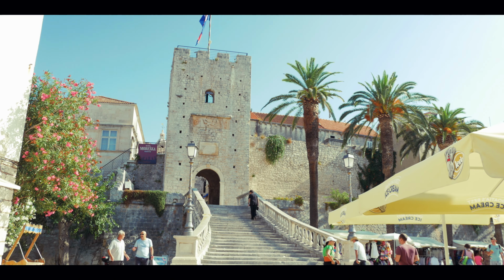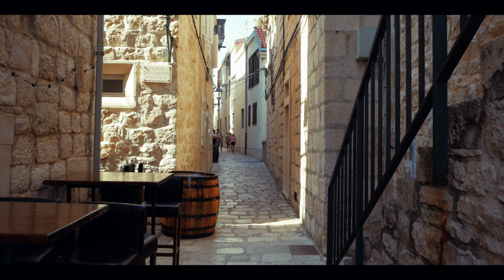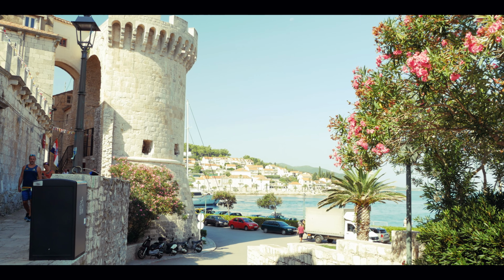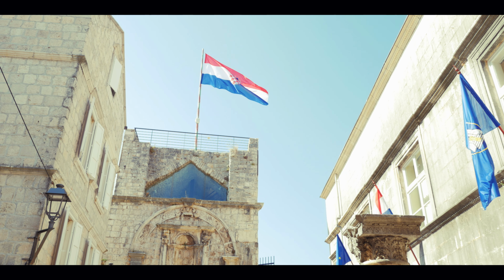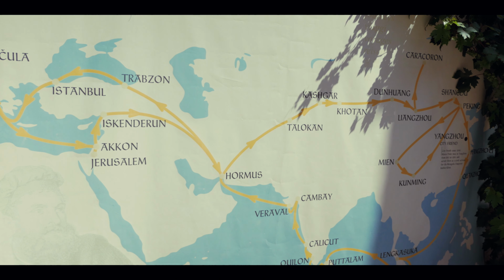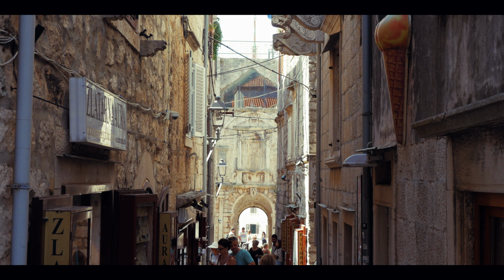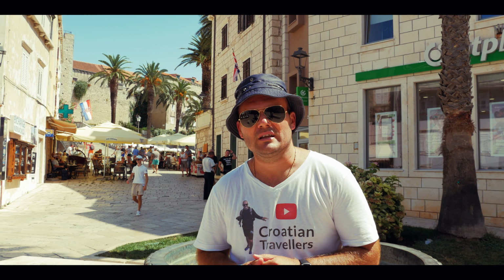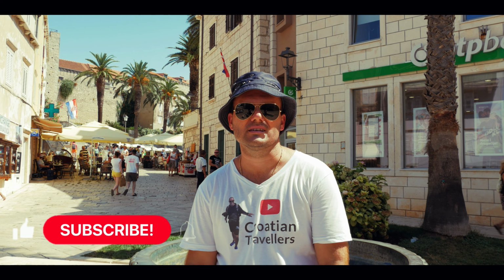We Traveled to Korcula - The Next Best Destination in Croatia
Hello guys, regards from Korcula!
Today we are showing you one of the most beautiful islands in Croatia, the amazing Korcula. In this video, we will visit the heart of the island Korcula the Old Town. The Old Town is best described as a mini Dubrovnik and is one of the most unique destinations to visit in all of Croatia. This island has a lot of history, beautiful architecture, and amazing gastronomy with very famous wines. An interesting fact is that many people don't know, but Korcula is the birthplace of Marco Polo. We will get lost in the magical streets of the old town end explore the intriguing history of this place.